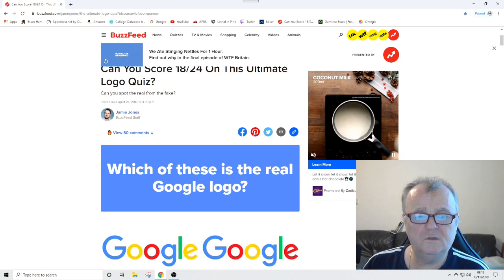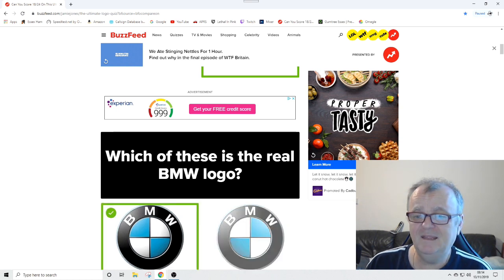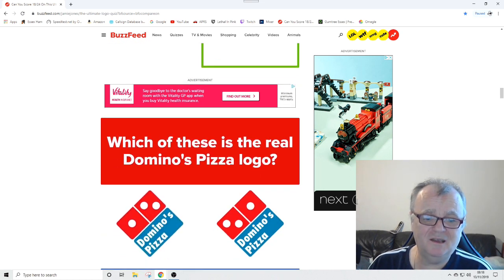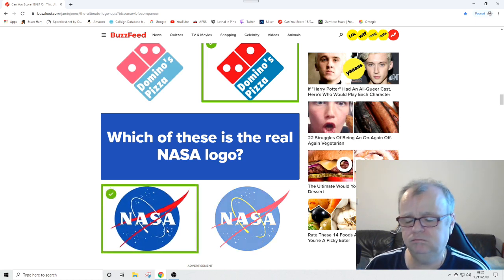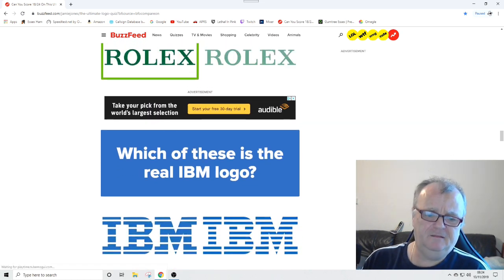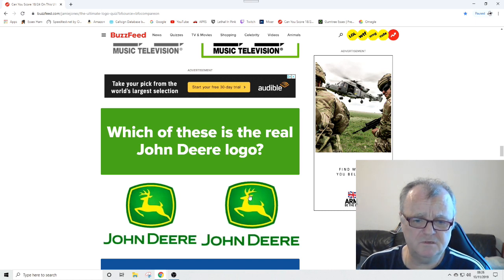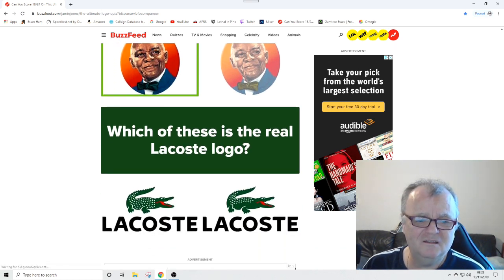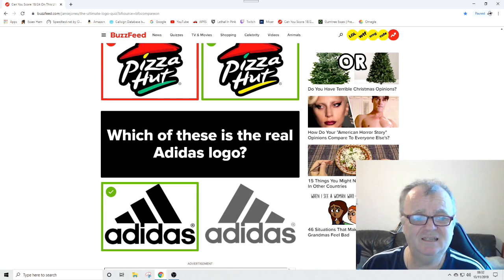Which One Is The Real Logo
I'm doing a vlog from home today.